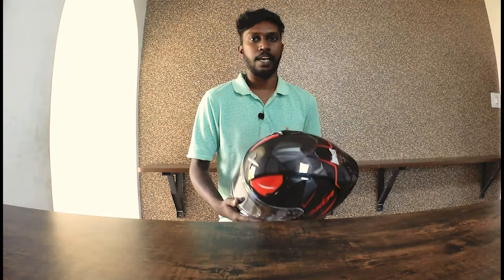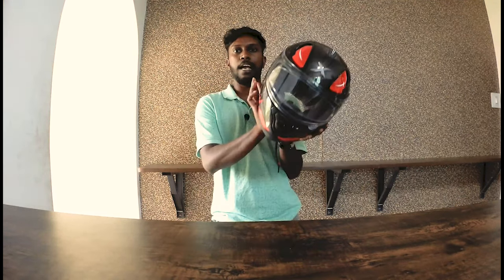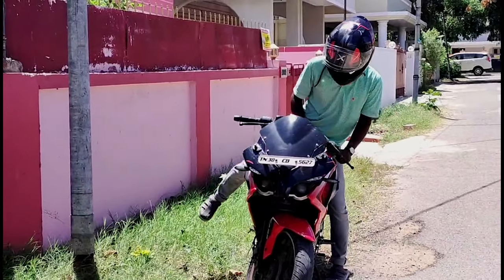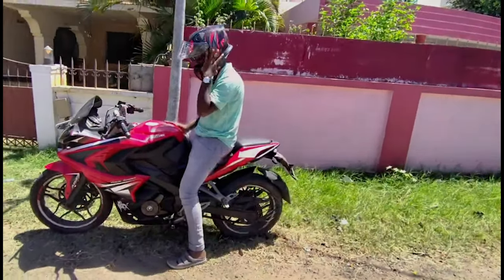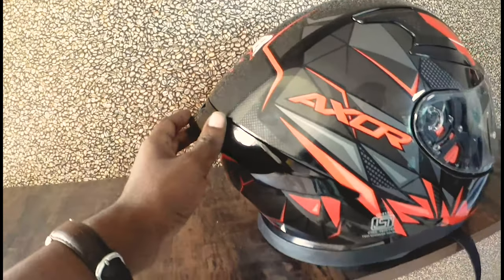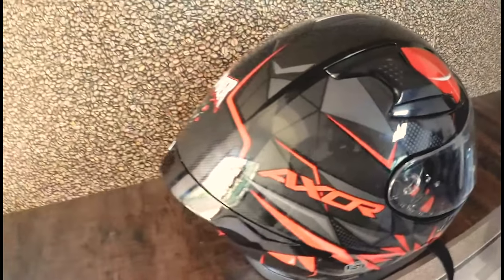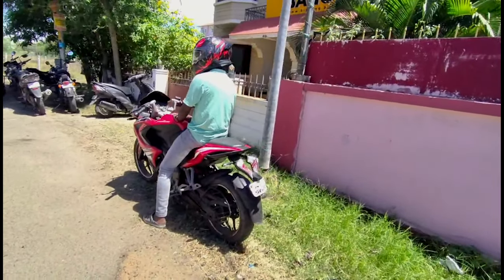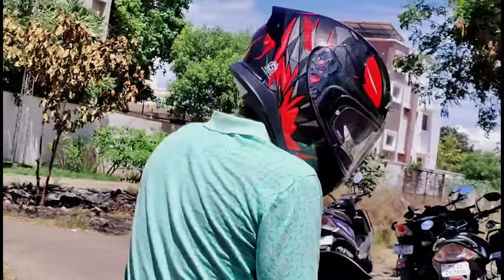Budget Friendly Helmet | Best Choice | Tamil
Hi friend,
i like this helmet, clear vision and cool graphics, i will share the details below.
Apex, the new sport touring helmet, born to satisfy the needs of the riders looking for maximum stability and aerodynamic performance.

VENTILATION
• Upper air intake vent is positioned to maximize air volume into the helmet interior
• Back outlet vent is integrated with pc spoiler, allowing it to be positioned for optimum flow-through ventilation
• Breath guard and chin curtain included

VISION
• Optically correct visor
• Quick and toolless visor change mechanism
• Internal sun visor included
• The visor is equipped with pins for the compatibility of pin lock film

SAFETY
To safeguard the biker, the dual EPS liner of a helmet is designed to fit the head perfectly to absorb the energies of an impact and avoid penetration. The chinstrap secures the helmet and the head in order to prevent them from rolling.
• Double D-ring for a secure fit
• ABS material is used for High-Protection.
• Weighs 1600±50 gm

STANDARDS
• Homologation - ECE R-22.05(Europe) DOT FMVSS NO. 218(US) Helmet Safety Standards
• ISI certified
• Testing includes energy attenuation
• Penetration resistance
• Chin strap structural integrity
• Surface projection
• Rigidity test
• Tensile test
• Chin Strap Micro slip test
• All above tested under 4 different conditions(Hot, Cold, Submerging, and Ambient)

SPOILER
Features
• Integrated Spoiler for Streamlined Presentation & Stability at High Speed.
• Tough Polycarbonate Material
• Comes in two variants - clear and smoke.